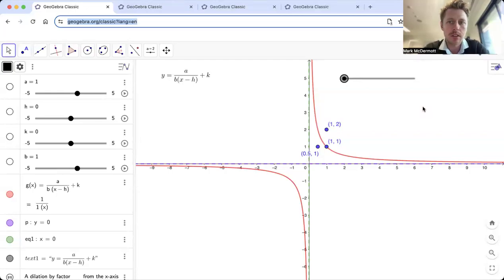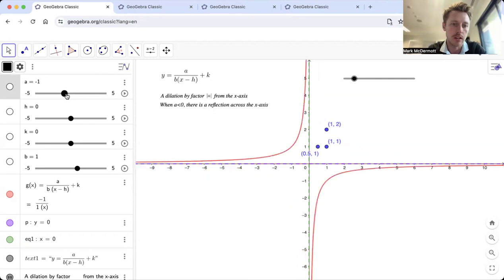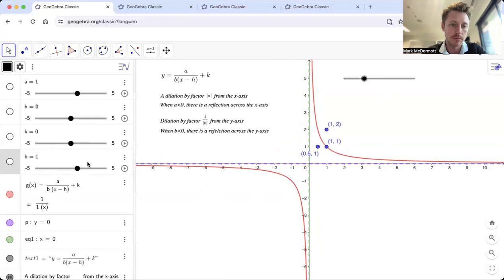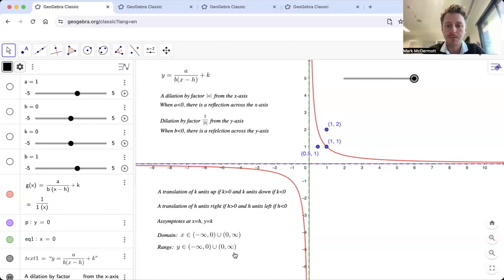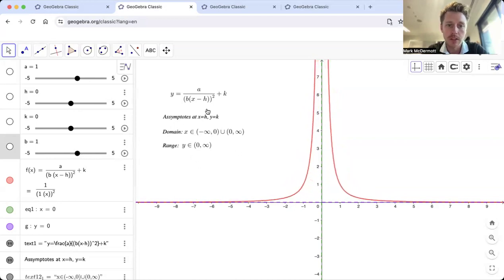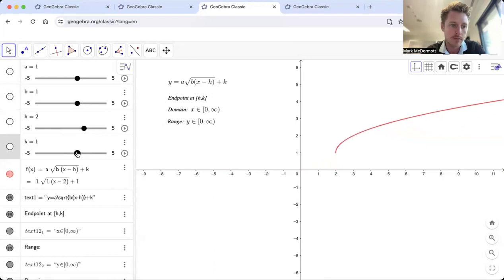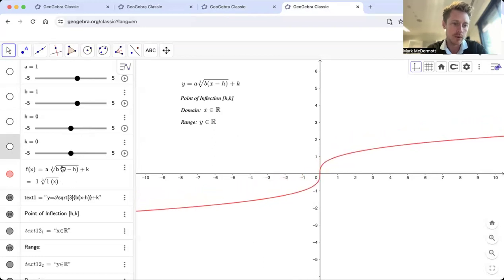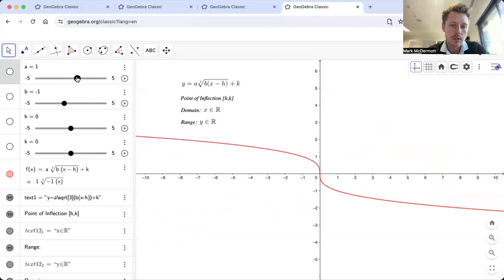Negative and Fractional Power Functions